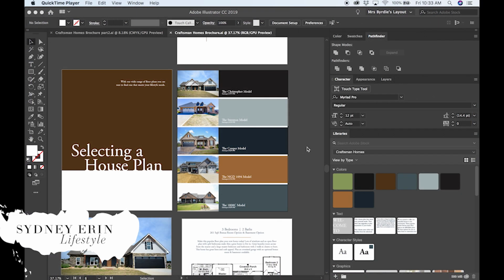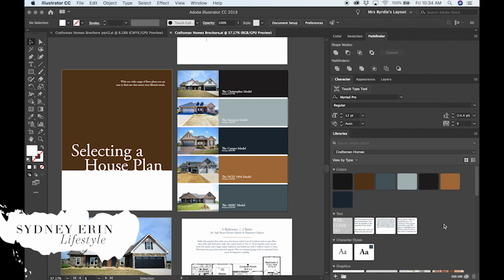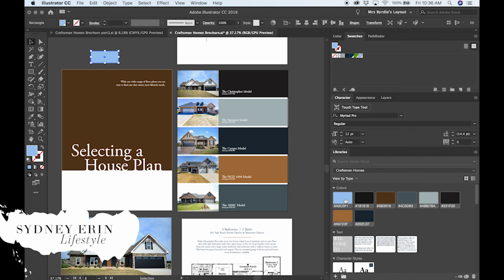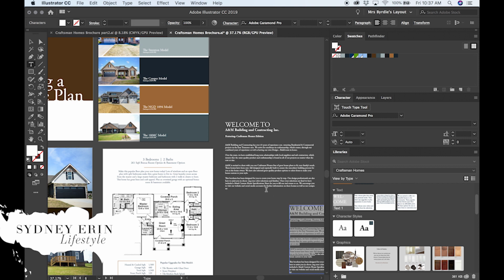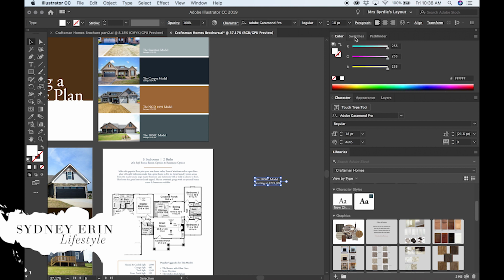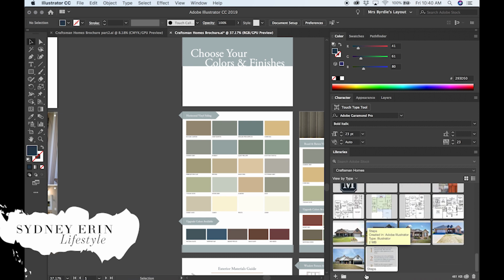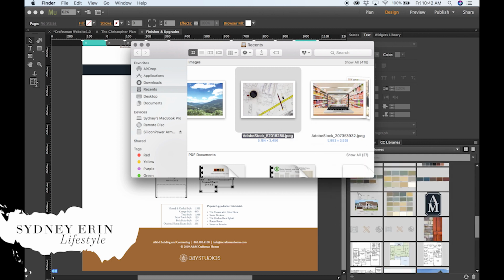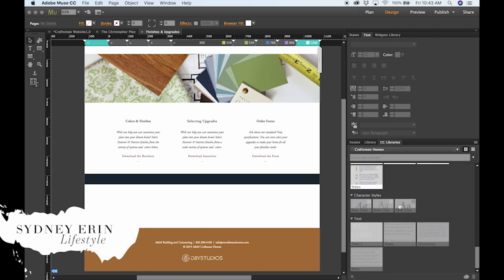Tutorial Using CC Libraries on Adobe Softwares // Sydney Erin Lifestyle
Adobe has come out with an amazing new feature called CC Libraries. You can customize them to have the colors, fonts, images, and even text you want to use. This is great if you have a client your branding for and will be using the same elements on different projects such as business cards, website, logo, etc. It will even save this data to use on your other Adobe CC Softwares. Have questions?